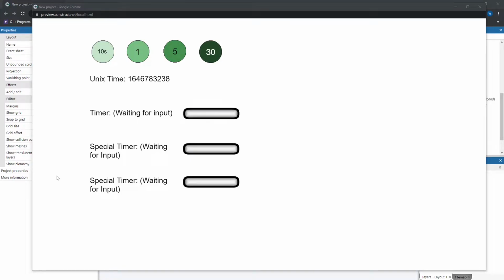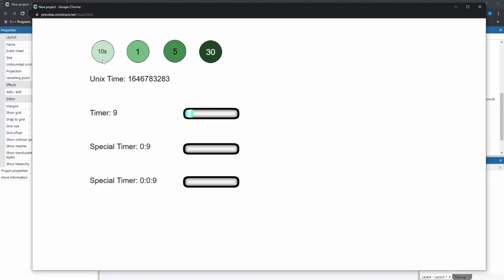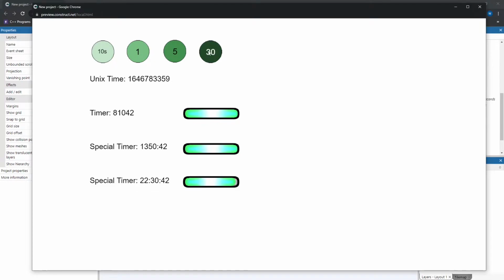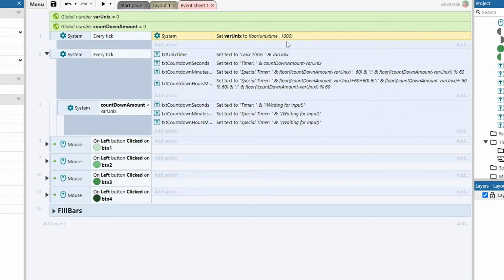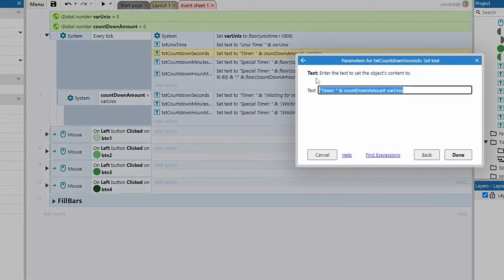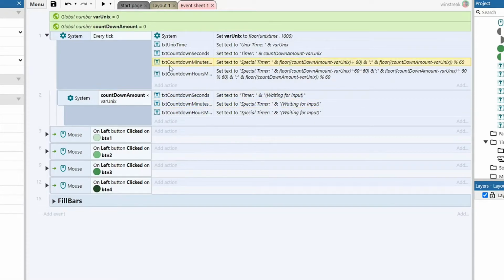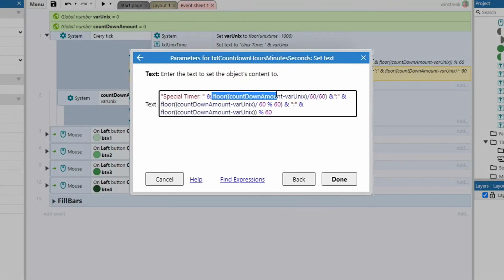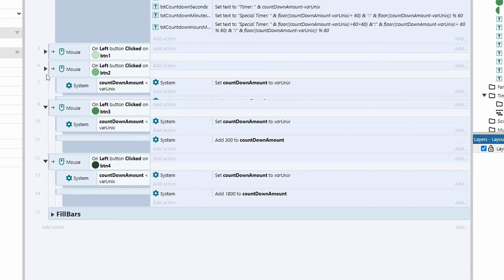Create Timers - Cool Down Timers - Construct 3 Tutorials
Create Countdown timers to track time for dailies or dungeon lock outs. Show users in second, minutes, hours or more the amount of time required to wait. Display this in a text countdown or a wait time bar.